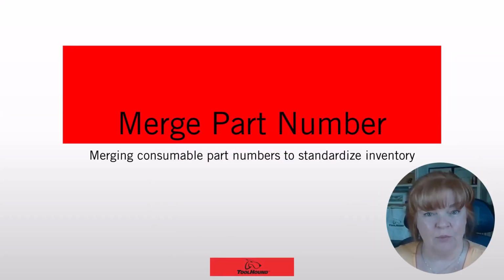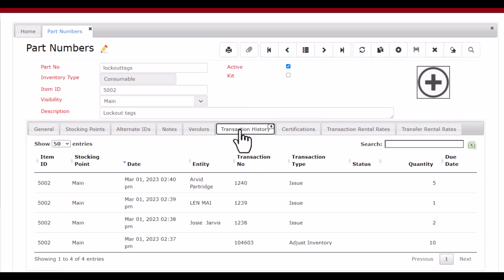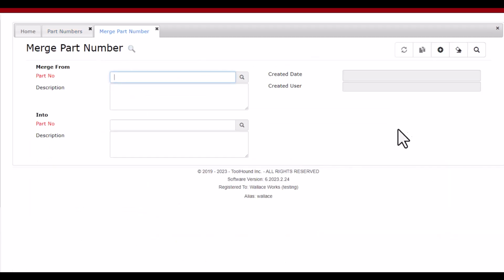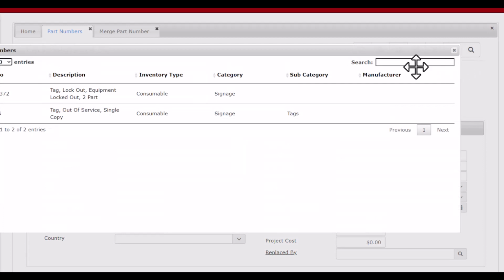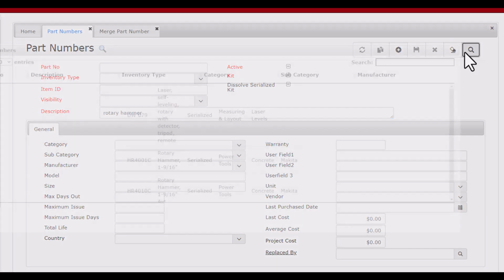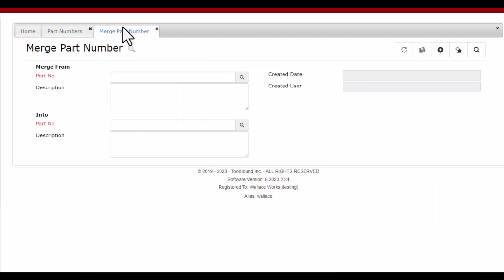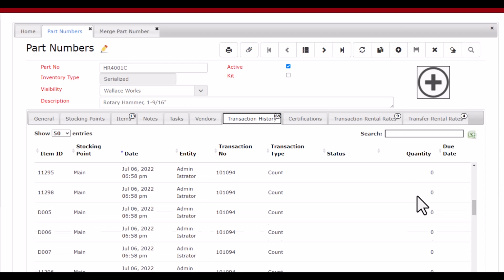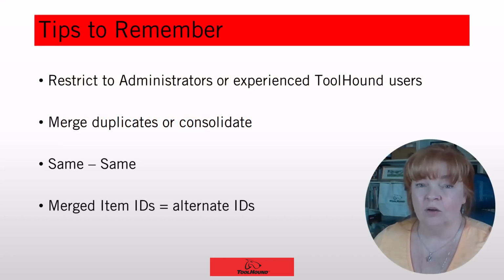Merging Part Numbers in ToolHound 6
Use Merge Part Numbers to ensure standards are maintained for your inventory catalog and to consolidate part numbers

00:00 Intro
00:07 What is Merge Part Number?
00:19 Caution!
00:28 Merging to standardize inventory
02:34 Merging to consolidate inventory
04:34 Tips to remember
05:13 Contact Support with questions